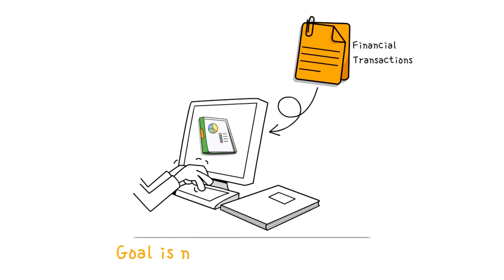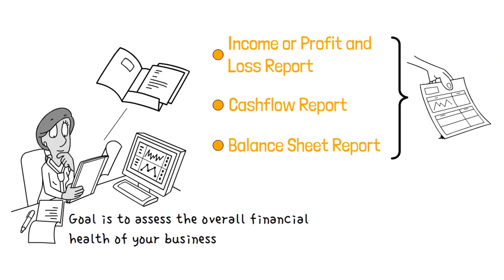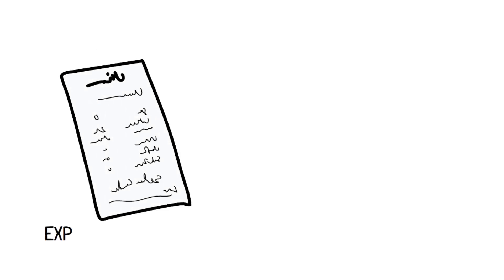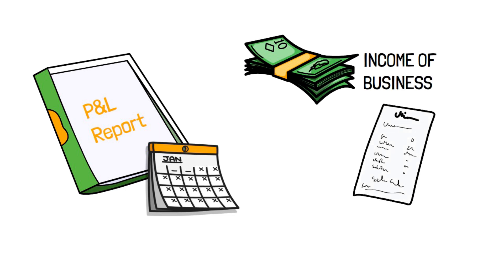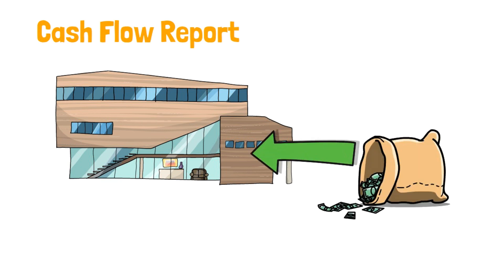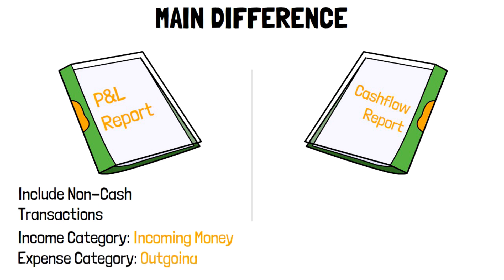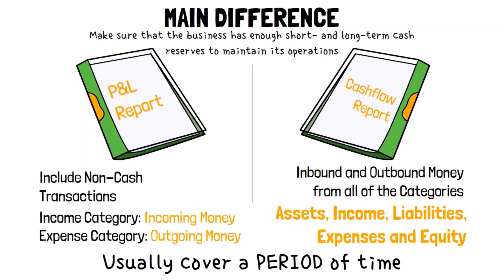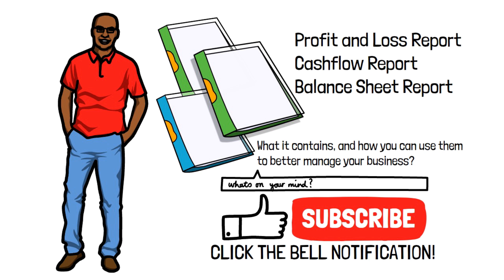Introduction to real estate bookkeeping part 7 - Financial Report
Part 7 of series on real estate bookkeeping. One of the most boring, and yet important part of your business success story is understanding and staying on top of the financials of your business. So whether you are just getting started and doing your books by yourself, or you are experienced and paying someone to do your real estate business bookkeeping, you need to understand what they are doing. Understanding and keeping your books in order will be of tremendous help and make tax time a breeze. Better yet, talking to a bank when you are fund raising will also be very easy and even when you are looking to recruit investors. So whether you are still to buy your first house or are a seasoned investor, you will surely find these videos useful. Enjoy! and let us know what you think